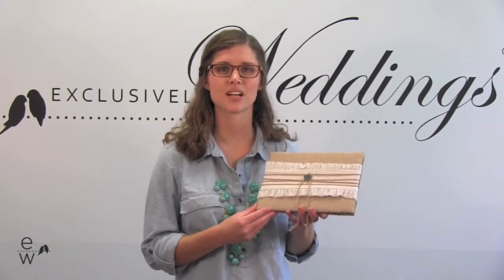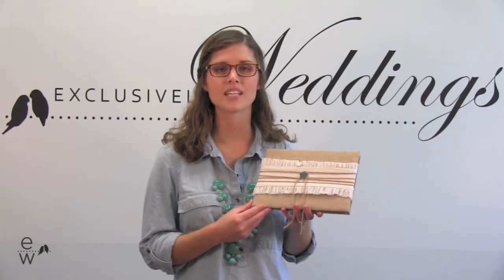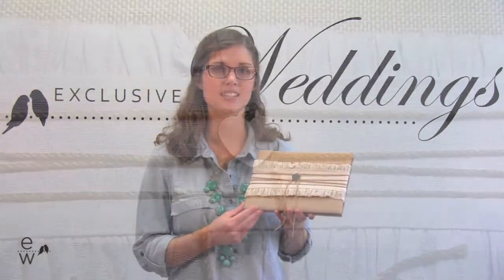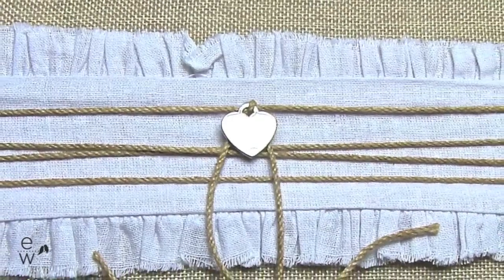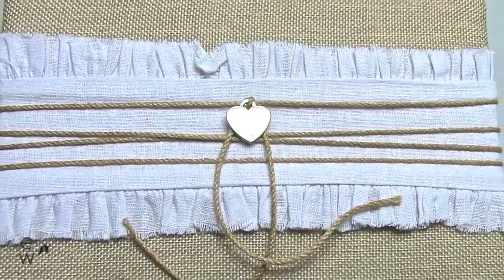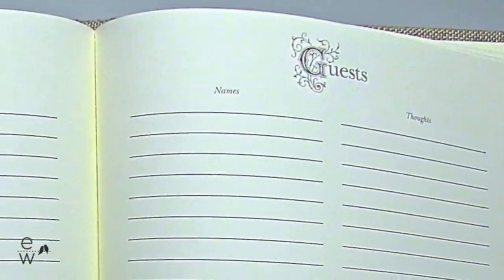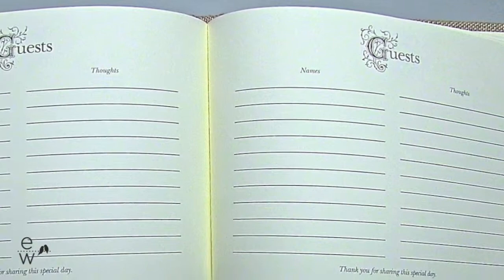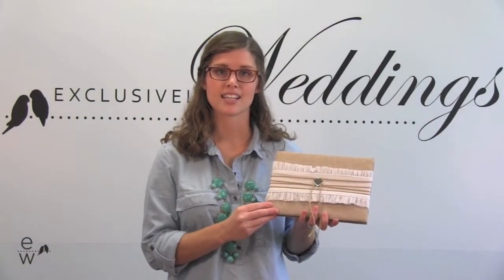Rustic Romance Guest Book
The Rustic Romance Guest Book is a great addition to your rustic themed wedding, especially if you want to incorporate a traditional element into your wedding. The outside of the book is made of soft burlap and linen, wrapped in natural twine, and accented with a silver heart. Inside you have enough space for up to 500 guests to sign and wish you well.